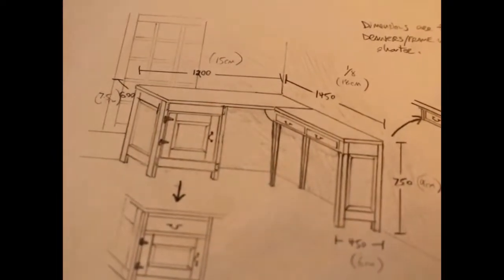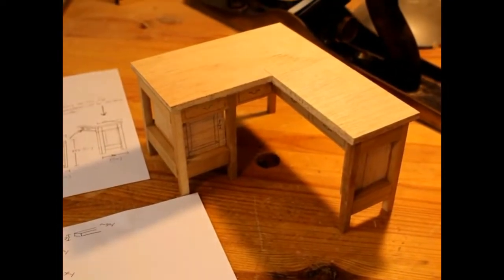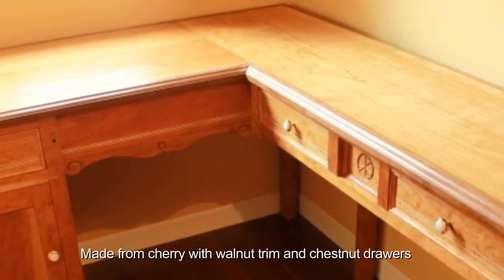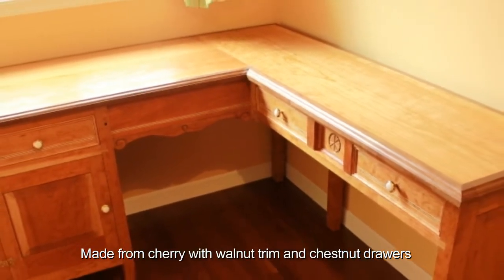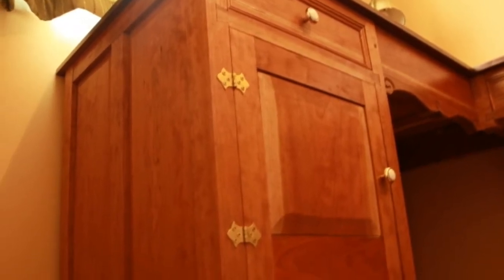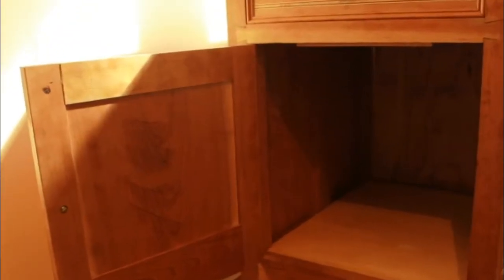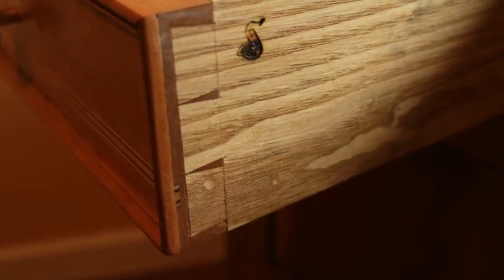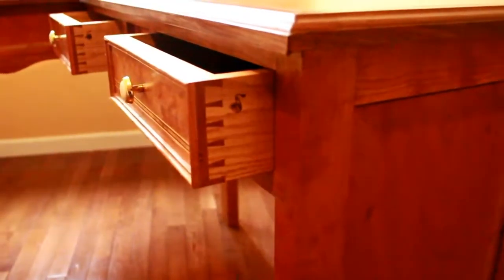Make an L-shaped sewing desk from scratch with hand tools! Part 15/15 Final Tour!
Hello! It's finally finished! I put four coats of finishing oil on it and waxed the top with Gilboy's Antique Gold. Thanks very much for watching this build and please keep an eye out for new videos!
The music is from a CD I recorded a couple of years ago.